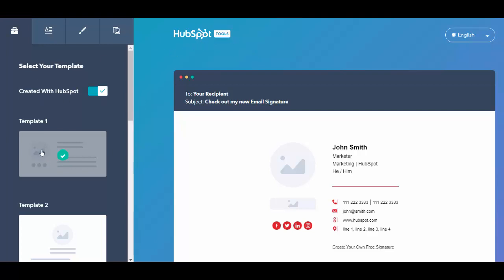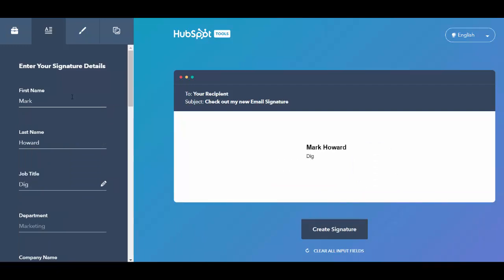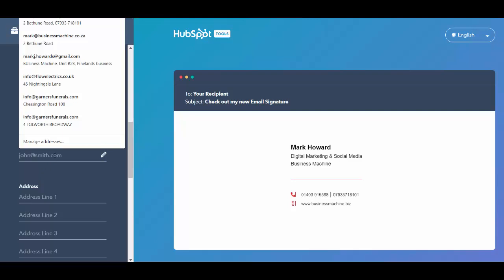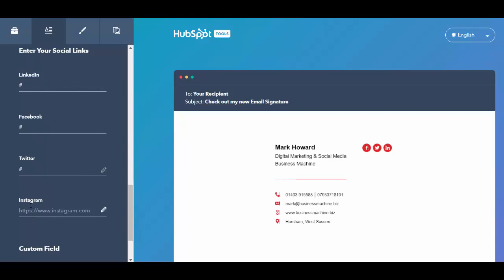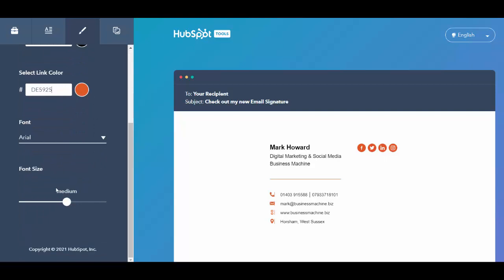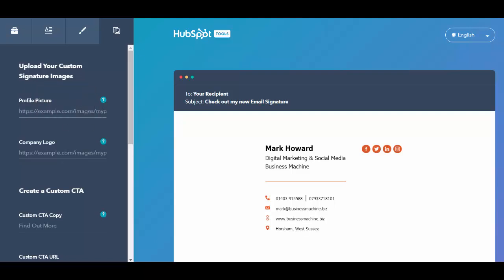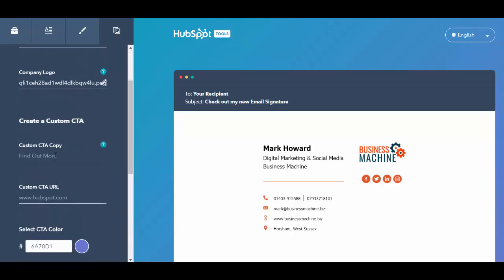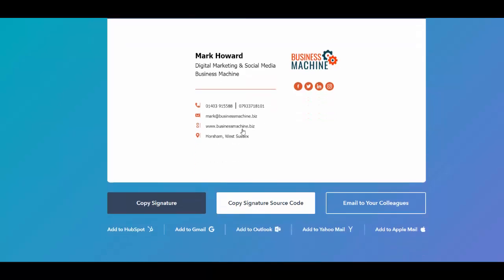How to create a Professional Email Signature for FREE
In this tut, I will show you how to easily create a professional email signature for free without any coding knowledge or skills.

Make your emails standout and give that professional look and feel when emailing clients.

Tonor Microphone
Lapel Microphone
Selfie Ring and Stand